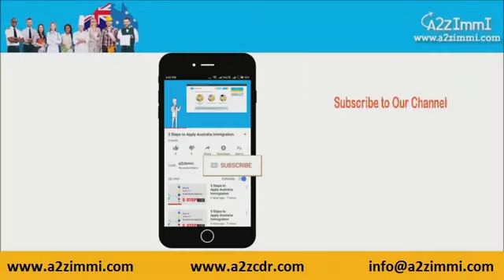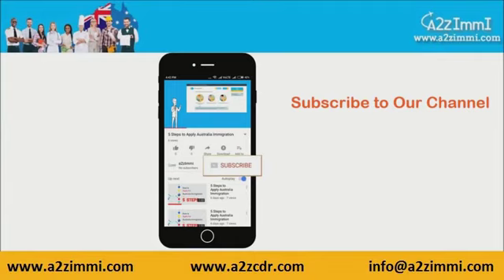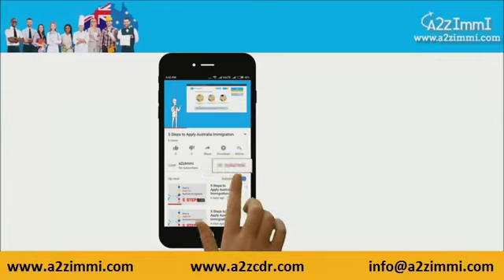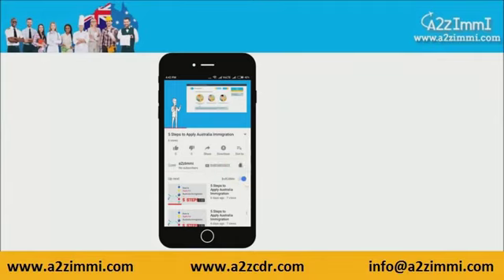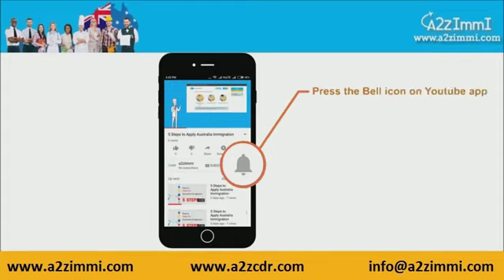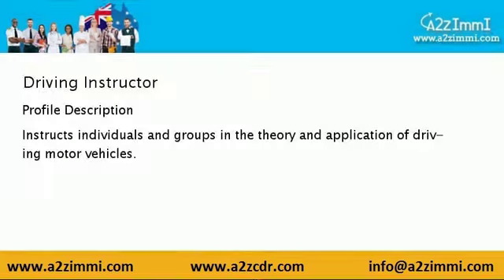Driving Instructor | 2024 | PR | Immigration requirements for Australia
Video Description: This video covers Australia PR requirements for Driving Instructor

Profile Description of Driving Instructor:

 Instructs individuals and groups in the theory and application of driving motor vehicles. Registration or licensing is required.

 Job Duties of Driving Instructor:
1. instructing students under actual driving conditions, and explaining and demonstrating the operation of brakes, clutch, gear selection, automatic transmission, signals and lights
2. teaching road traffic regulations

Important Hash Tags:
ImmigrationConsultation ImmigrationAdvice VisaConsultation ImmigrationExperts Australia Immigration requirements for Driving Instructor Australia PR requirements for Driving Instructor Step by Step Immigration Process for Driving Instructor Driving Instructor Australia Immigration Eligibility Criteria Skill Assessment Process for Driving Instructor Australia Immigration Process for Driving Instructor Australia PR process for Driving Instructor Australia PR How to get PR in Australia from India Australian immigration news 2024#ImmigrationHelp#VisaGuidance#ImmigrationJourney#ImmigrationServices#ConsultWithExperts#ImmigrationMadeEasy